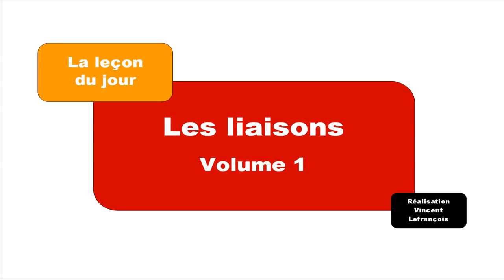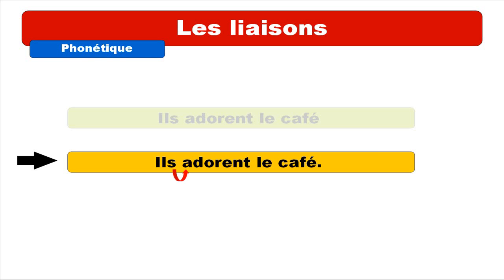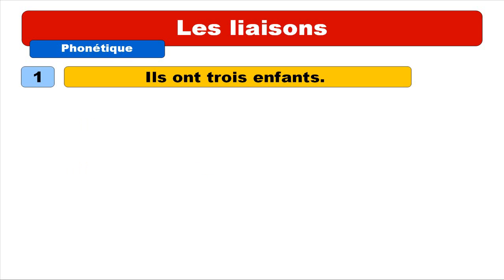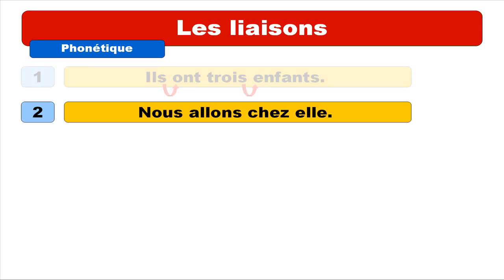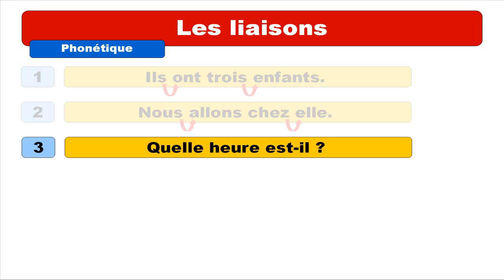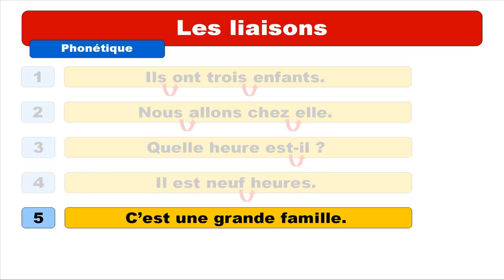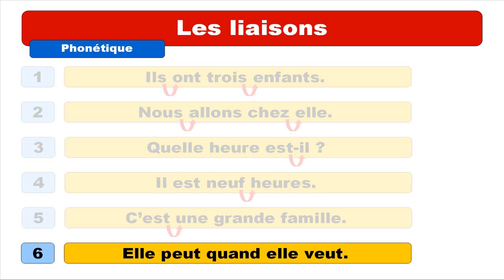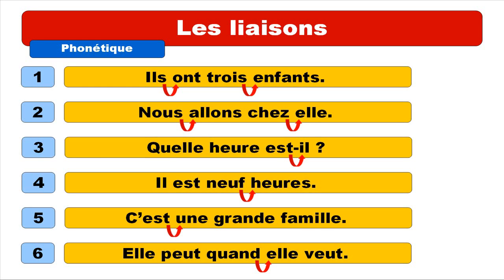French lesson #21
Print them!

LIKE ME!